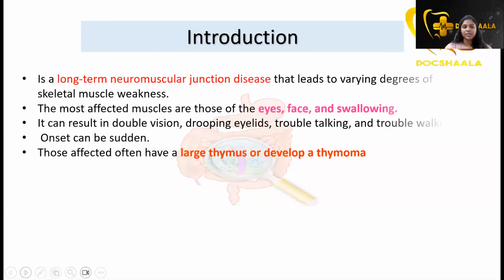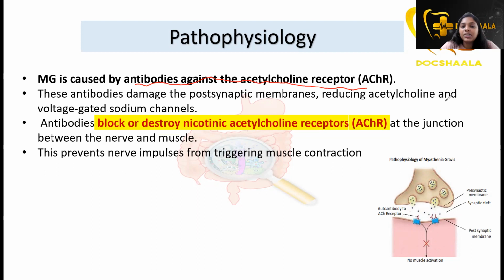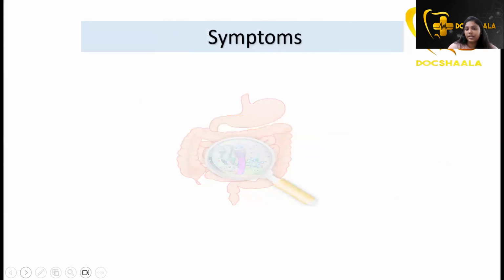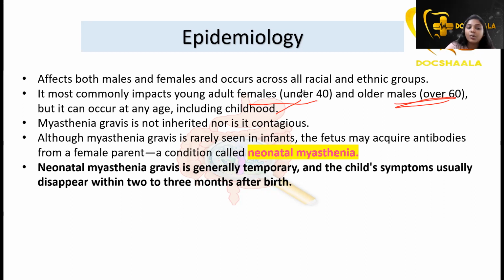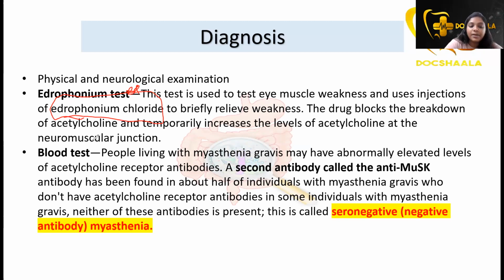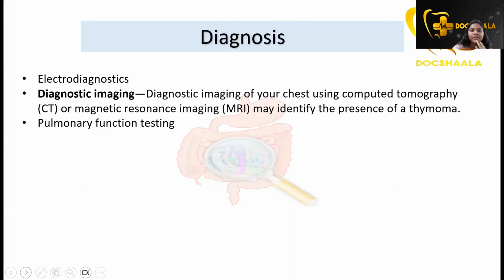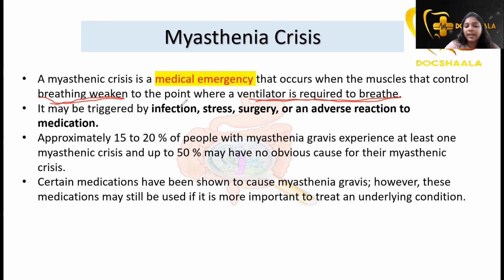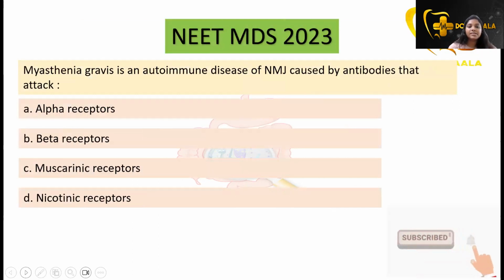Myasthenia Gravis | Physiology | NEET MDS Recall 2023